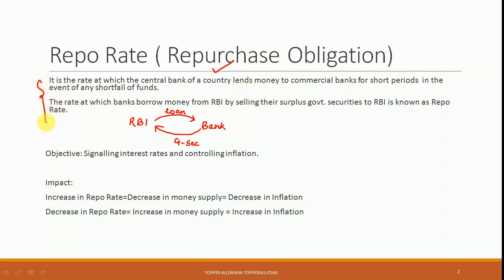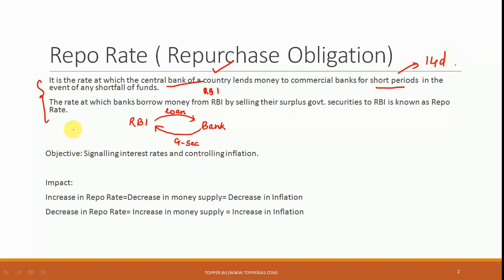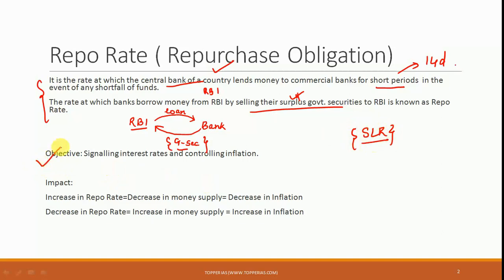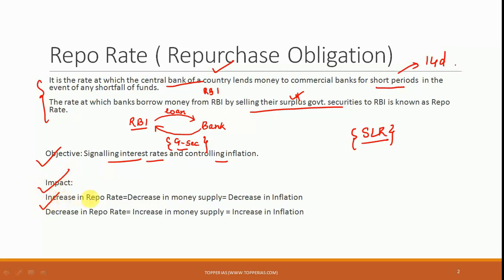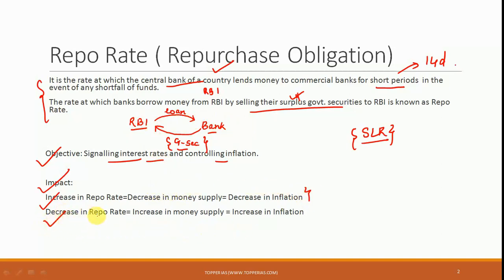REPO RATE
TopperIAS
3rd Floor, Mahendra Towers, Near Vijaynagar Metro station
Bengaluru-40